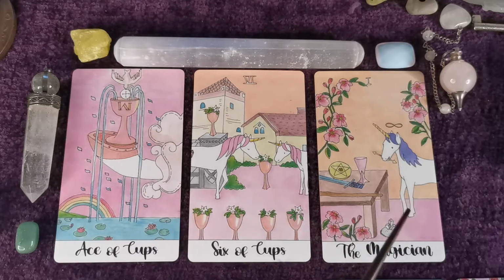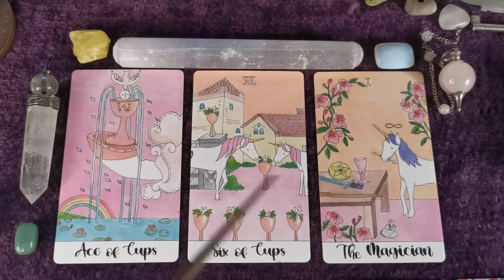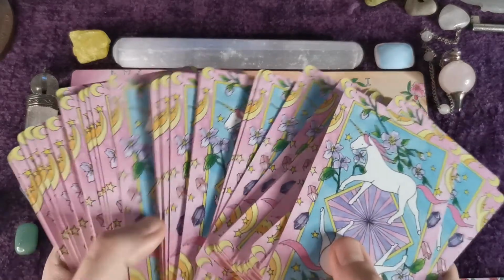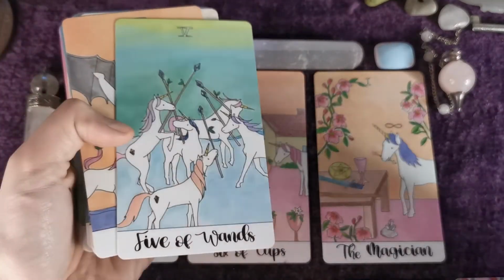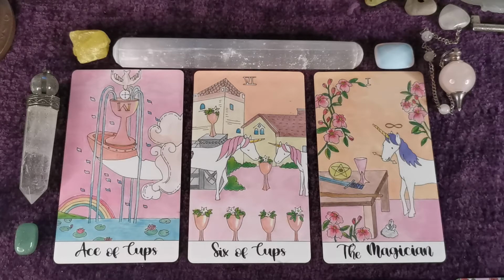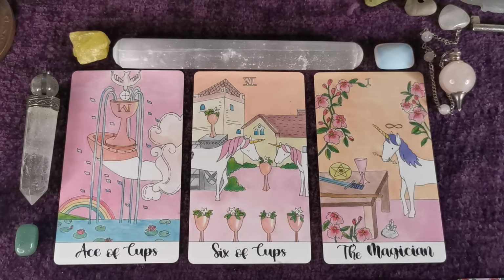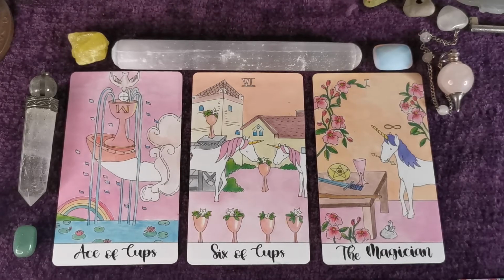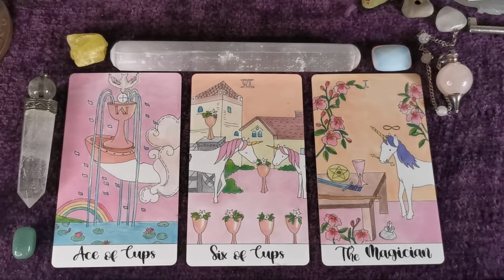Celebrating Internacional Tarot Day 7/8! The magic about it, Rider Waite Smith Tarot History! PSAs!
Today is the International Tarot Day, as it is July (7) of the day 8th, so 7/8 being the number of cards in a Tarot Deck.

Today, Tarot Fans, Tarot Nerds, Tarot Mystics, all sorts of Tarot Readers and maybe some Tarot Beginners too if they know of this date, celebrate their love for this set of 78 cards that are aligned in their symbolism to the entire zodiac wheel of the year.

Each card represents a different moment in the cosmos, with its particular energetical influences from the planets that are ruling the sky at that moment, and the zodiacal house in which they are at week after week.

From science we know that the moon does in fact have an effect on animals, on regards to synching up their hormonal cycles, and thus synching up their behavior, toward extremes of mating seasons, to tendencies of aggression in animals, and yes, on humans too, as we are also animals.

The planets too have an influence on the collective energy, which is what Astrology studies. Tarot cards too work on the basis of the same Wheel of Life, and magically, maybe by the magic of similarity, link with the heavens to bring us news.

Mankind has a long standing history of consulting oracles, the oracle of Delphi in Greece 1400 BC, being a very famous and ancient one, and in itself super interesting in all senses of the word. It was a neutral land of respect for all walks of life, believes, social status, by its universal agreed holiness or sacredness due to everyone’s interest in getting a tip of how to succeed in their future endeavors, setting up an equalitarian place for intellectuals to gather to share knowledge, and merchants to feel safe closing deals on the site, it was basically THE place to be or to meet at, even once called the center of the world!

I have another video detailing the possible origins of Tarot Cards, that I will put on the end screen of this video if you want to check it out. I also have a free course to understanding and reading tarot cards, the white witch way, or well, my way yes!

As the Roman Empire falls and then reorganizes as the Catholic Church in the Vatican, it comes to take the place of the Oracle of Delphi in the same way, as a neutral place for leaders to meet, meaning kings to gather, to make now negotiations with the Catholic Church as an institution of power, as the Jewish Temple once was when Rome was Pagan, it becomes a place of commerce, as in a bank, and a place to find God's guidance, as per what the Pope decrees the One God says is what Kings and Kingdoms should be doing, in exchange the Church would lend kingdoms money.

What was before a convenient move of the Roman Empire to allow for freedom of believes and syncretism of diverse pre Christian believes when territory after territory was conquered, the Vatican, now finds it must eliminate all competition from being the center of the world, and thus not only condemns Judaism, Muslims with the Templar Movement, but also anything else that is not Catholic, and specially the very popular as well as lucrative art of prophecy, by thus enforcing a very savage brutal hand over all other religions as acts cleansing of the evilness in society that must be quickly executed or removed.

Interesting enough, the Vatican keeps the largest collection of mysticism from all sorts of backgrounds and religions in its vaults, which they do not share with the world.

Oracles never left our history, they just went underground. Shared by merchant "Romani" for colder European Countries, it went underground in Italy as the Tarocchi, in Spain as the Marseilles Tarot, resurfaces as a game of cards inside palaces in France, to finally turn into a game of chance, poker cards.

The Rider Waite Smith being one of the most popular and famous today. Created in 1909. Printed by the Rider Print Company that is now US Games, by request of Alfred Waite, who asks artist and intuitive clairvoyant, as well as theater scenario creator, Pamela Coleman Smith to draw 78 cards based on his collection of mystical symbolism from Judaism, to Egyptian, to Christian, to Astrology, and Alchemy, to numerology, and even color mysticism, by interpreting the influencing energies of each planet on each zodiac house and its influence on our human lives.

The big change she does from the previous versions, the Tarocchi, or the Marseilles is that she makes a theater scenario for each card meaning, meaning for all 78 cards, to make the interpretation of the cards easier for anyone really interested in learning this art of prophecy.

I am a true fan of Rider Waite Smith.

Sabrina Taro @pierrelunatarot808